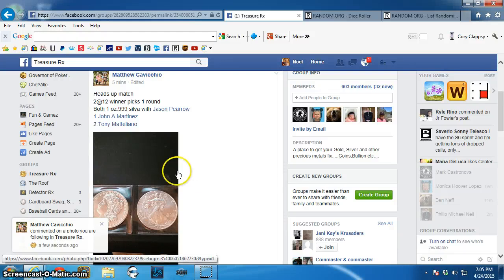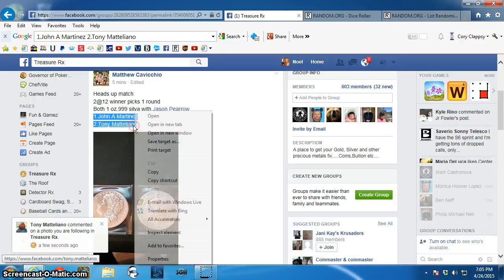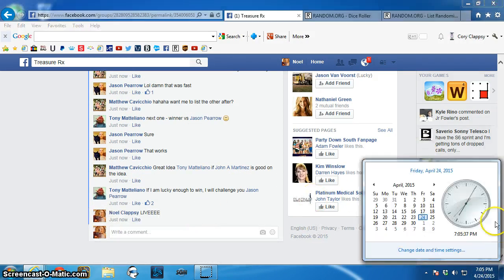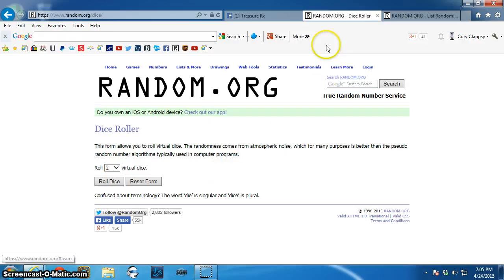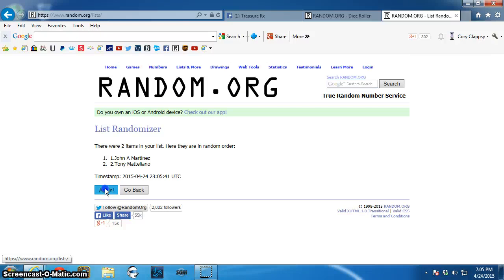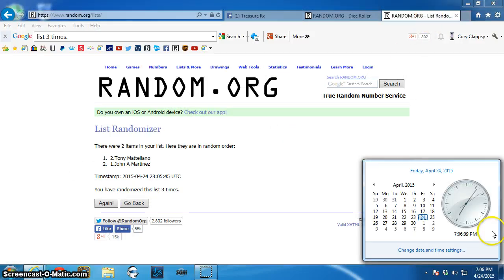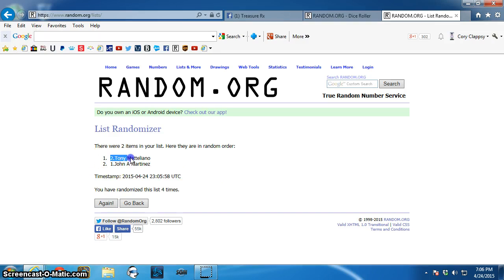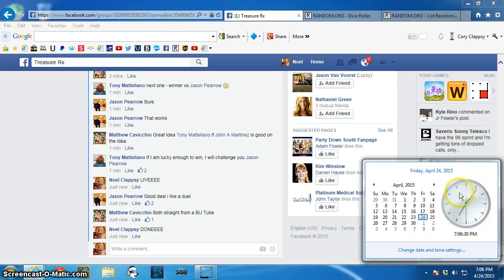Heads up Winners picks 1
Cavicchio TR